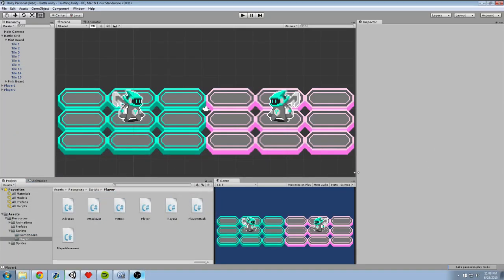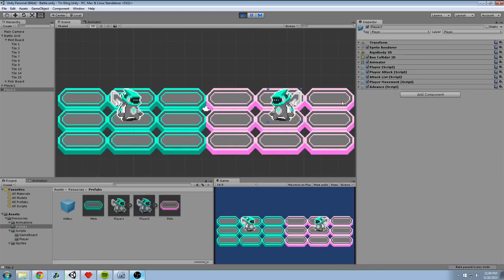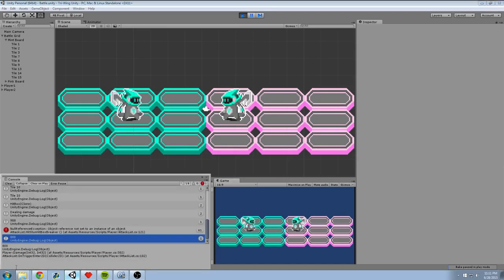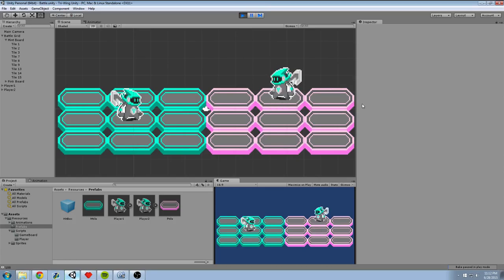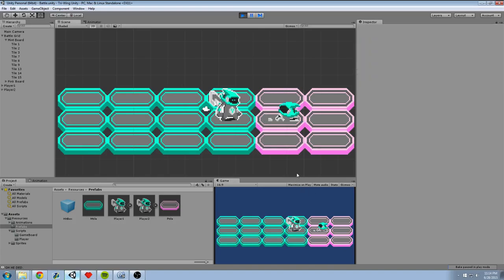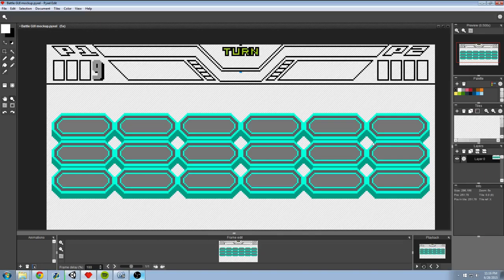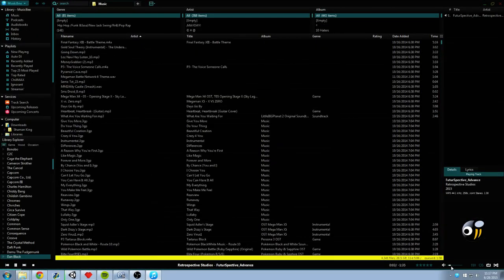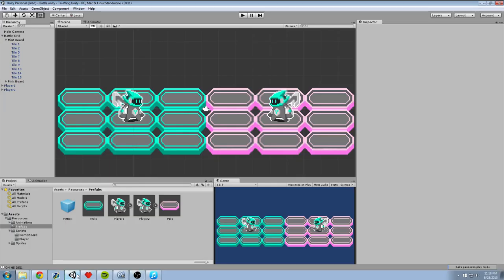Project Update 02: BASIC combat!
It took a lot longer than I had hoped D: I'm super proud of it though haha. Networking is gonna be lame, but worth it. Stay with me, guys!